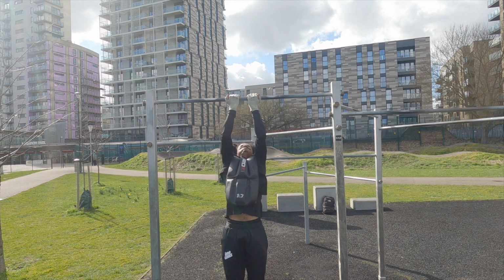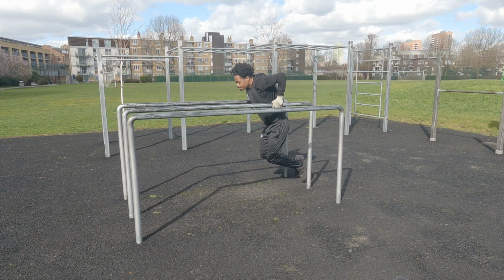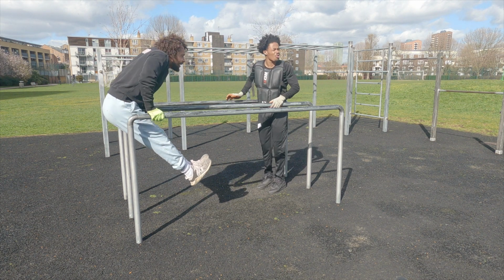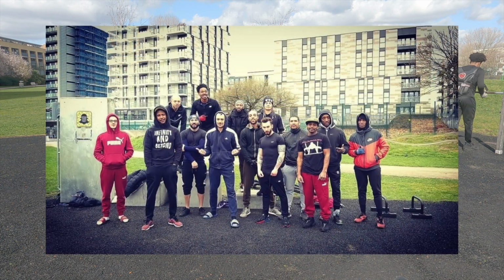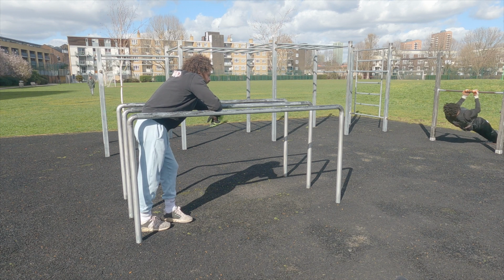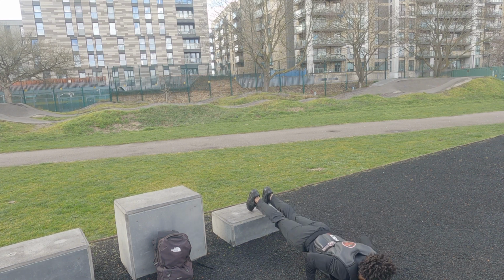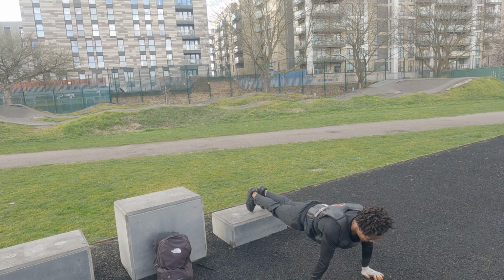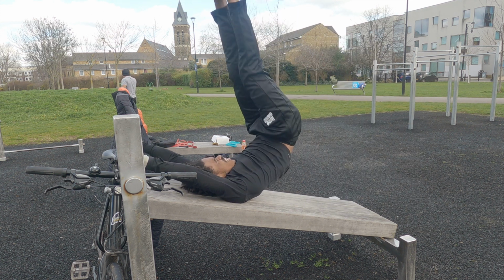Langdon Park - Calisthenics Tour Episode 9